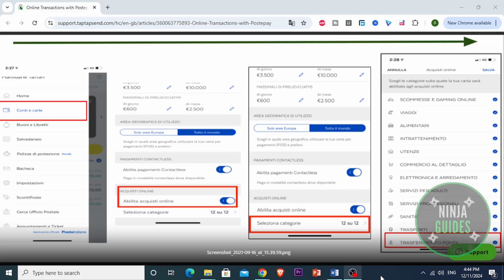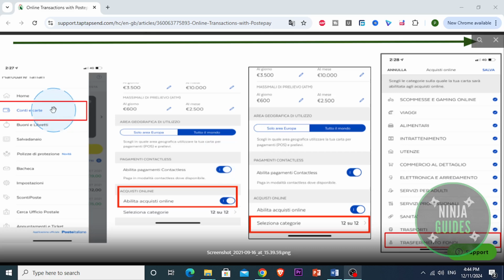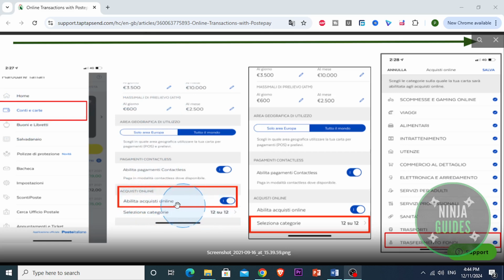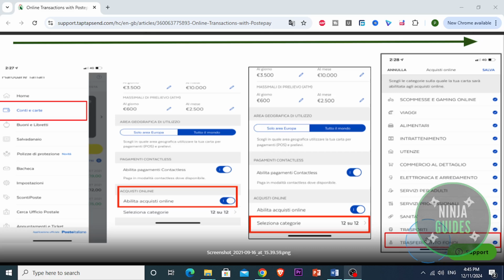How to Use my Postepay Card with Tap Tap Send (Step by Step)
If you ask yourself how to use my postepay card with tap tap send, then this video is for you!